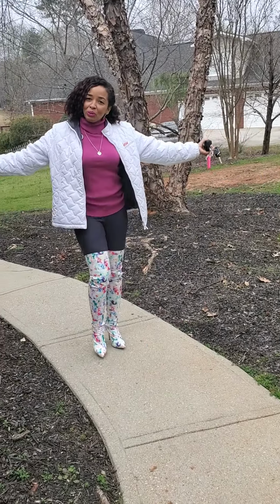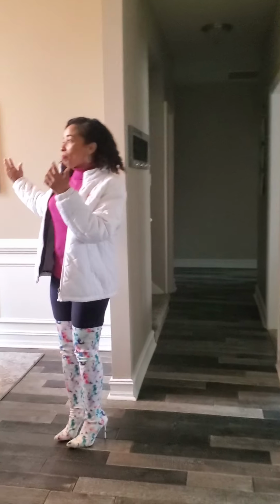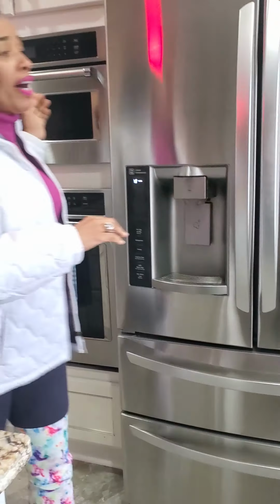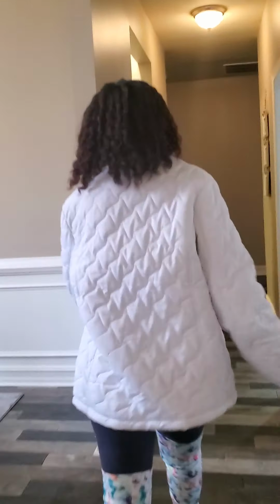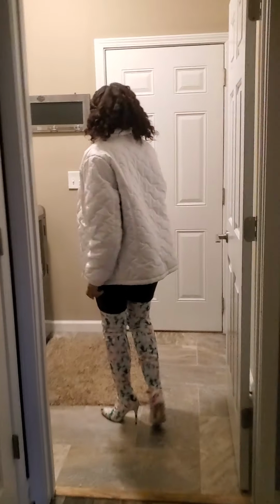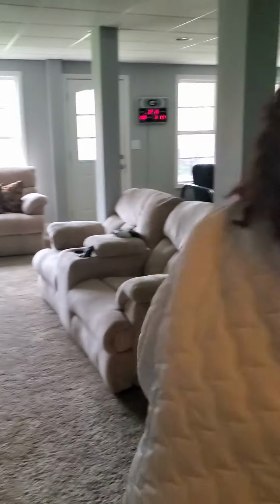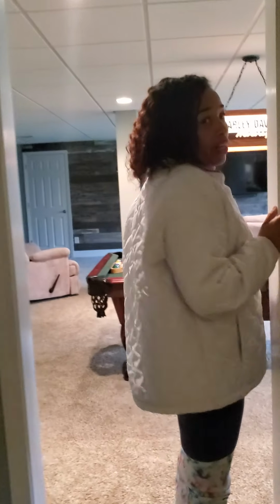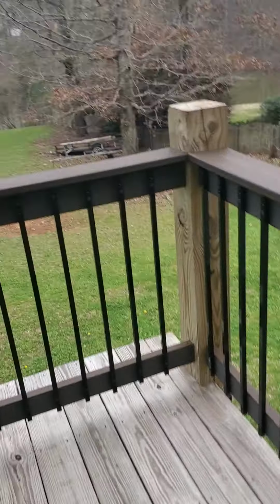470 Huiet Dr McDonough - NEW LISTING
Sheri Pettus 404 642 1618
Keller Williams Atlanta Partners Stockbridge 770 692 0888